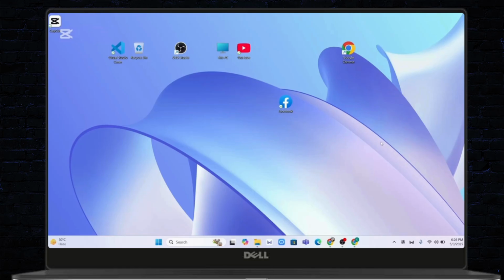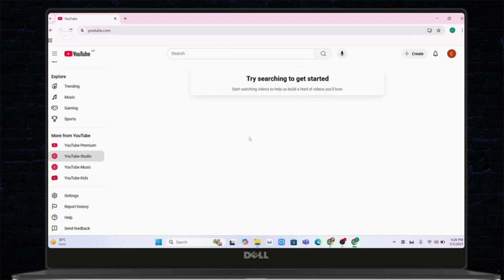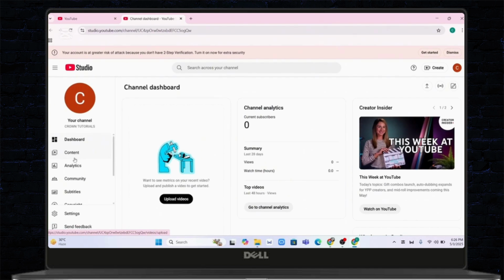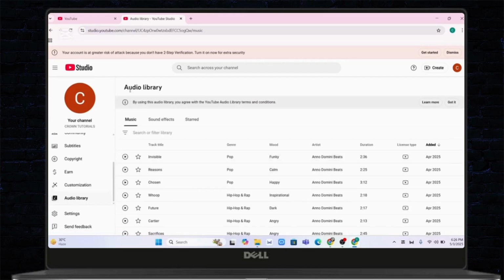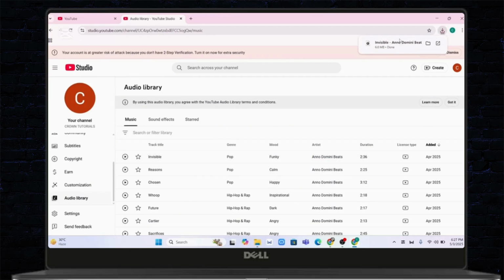How To Download Music From YouTube To MP3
Want to download your favorite music from YouTube and convert it to MP3 format? This video will guide you through the process of downloading YouTube music to MP3 quickly and easily. Whether you're asking, "How do I download music from YouTube to MP3?" or need help with the conversion process, this tutorial has you covered. Learn how to save your favorite tracks in high-quality MP3 format and enjoy them offline. Watch now to see how you can download music from YouTube to MP3 today!

Timestamps:
00:00 How to Download Music from YouTube to MP3
00:06 How Do I Convert YouTube Videos to MP3?